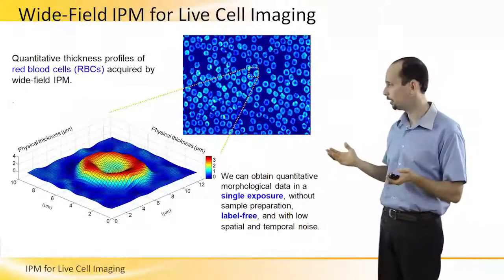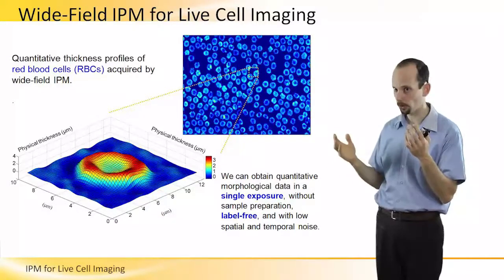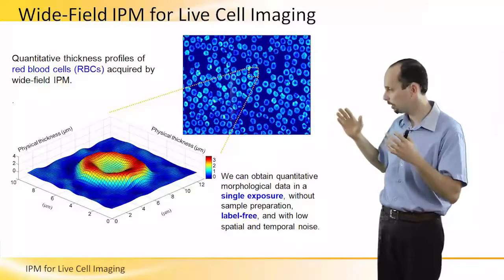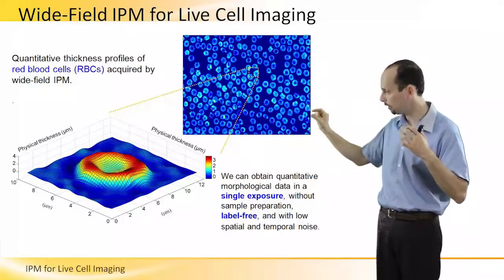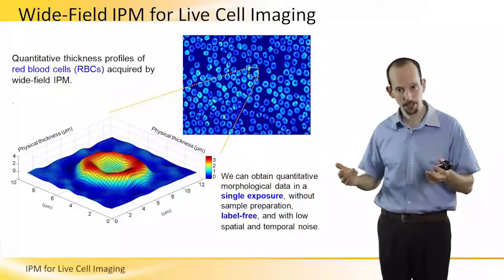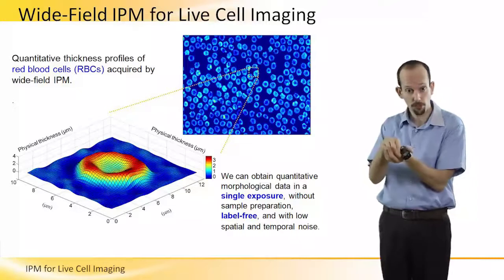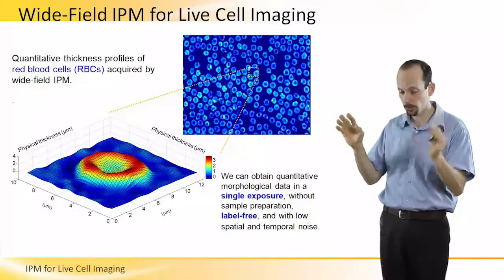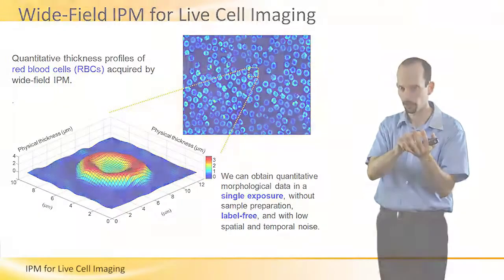Interferometric Phase Microscopy IPM for Live Cell Imaging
IPM for Live Cell Imaging

Wide-field IPM can capture the entire wave front (amplitude + phase) - Possible to reshape the captured complex wavefront and:
    - Compensate for optical aberrations.
    - Semi-axial scanning by digital propagation (no mechanical movement).

Excellent contrast between the entire cell and its surrounding